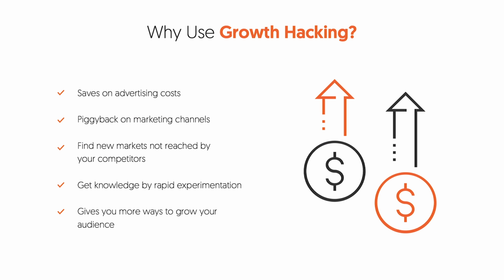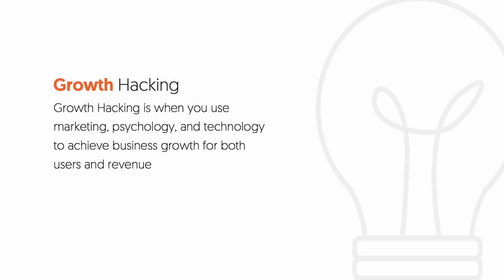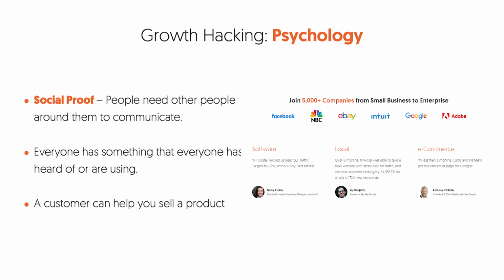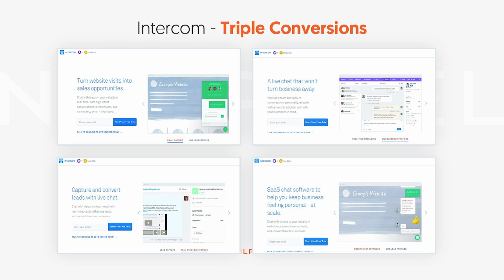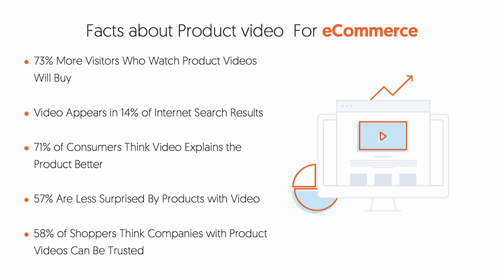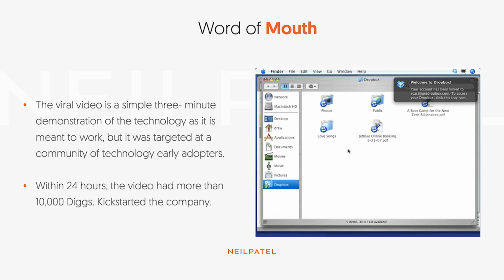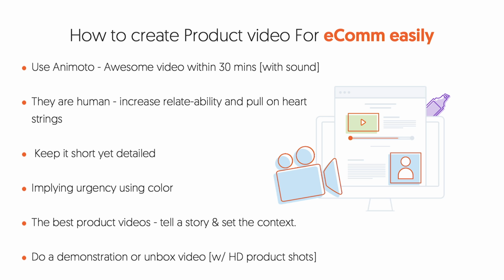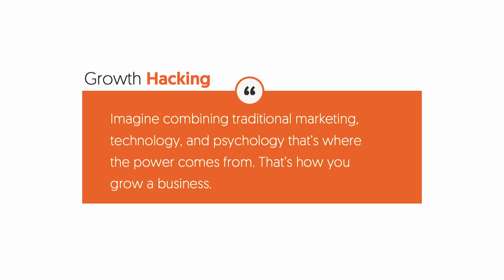The Untold Laws of Growth Hacking - Propelling Your Business to Exponential Growth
Today's lesson, we're going to be discussing the principles of growth hacking. So why use growth hacking? Well, it saves on advertising costs. It's more efficient, and it's a much quicker way to grow than just using the traditional channels. And in many cases, when you just use the traditional marketing channels to grow, it costs a lot of money and you have to raise venture capital, which is why we discussed that in the previous lessons. But if you use growth hacking you can be much more efficient and you don't need as much capital to grow faster.

The first step with growth hacking is about having a product people want. It doesn't matter how good you're at marketing. If people don't like your product or they don't like your service, you're not going to do well. So make sure you always fine-tune your product.

There's three disciplines that I want to cover in today's lesson: psychology, technology, and marketing. Growth hacking is when you use marketing, psychology, and technology, and you combine them all to achieve business growth for maximum users, revenue sales.

Now let's dive into psychology first. With psychology, a lot of people are like, all right, this product was $30, now it's 10. And in essence, they're doing a sale, and that creates a lot of movement in the product. And when you have sales, that works out well. But you're like, Hey, I don't always have the sale running. That's okay. You can use psychology in different ways with pricing.

And the reason this is important when you're using psychology within your copy, within the images is when you're driving things like paid traffic, if your conversion rate isn't as high, well, your ROI is not as good and you can't spend as much.

The big thing that I want you to take away when using psychology, it also needs to be logical. If it's not logical, it doesn't work as well. Yes, you want to play against emotions but you want to play against emotions and logic.

Another strategy is product demos and explainer videos. We used to use them on crazyegg.com years ago. We used a company called Demo Duck back in the day to create them. There's tons of options. Now I don't know if Demo Duck still exists or not. And you can do it for more than just software companies or technology companies.

You can also do it for eCommerce products. 73% more visitors who watch product videos will buy. Videos appear in roughly 14% of internet search results. So it's a great way to get extra traffic. And 71% of consumers think videos explain the product better. And 57% are less surprised by products with the video, which causes less refunds. And 58% of shoppers think companies with product videos can be trusted. So you should really consider creating a video if you don't have one.

Another quick and easy way that you can grow as well, similar to, you know, using product videos as a hack, this one is exclusivity.

I also recommend that you use humans in your video to explain things. Just keeps things really simple. I recommend you keep it short. Don't have 20-30 minute videos if you don't need to, if you can have a 1-minute video, even better 30 seconds. Anything that you can do to imply urgency. And the best product videos tend to tell a story as well as demo. So those two things are super important.

I also want you to try progression as a psychological hack. And the idea of helping them achieve their goals is great. So whatever they're doing, help them level up and achieve more. And that's a great way to get them to really stick with it and continually pushing forward.

I also want to show you advanced sales funnel that I use to generate more leads and sales. I use a lot of psychology in one of my funnels. I know it's a little bit hard to see.

Don't worry about, you know, looking at each and every single step. Again, you can get this at NeilPatel.com/training. Click on Growth Hacking Unlocked, and in there click on week two. It's the first video lesson in there.

A lot of people use advanced funnels. Good example of this, my buddy Timothy Sykes, helped him grow to 15 million per year. He's much bigger than that now. And Timothy really grew through funnels. It just worked really, really well for him.

So imagine combining traditional marketing with technology and psychology, and that's where the power comes from. That's how you grow a business.